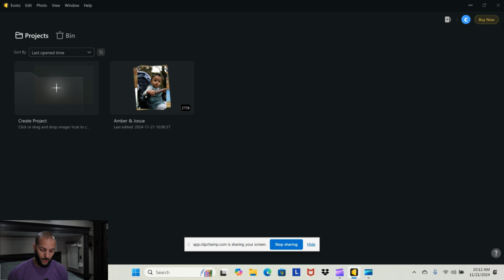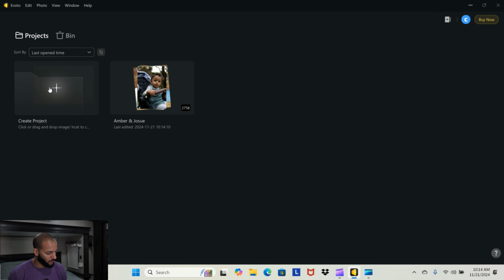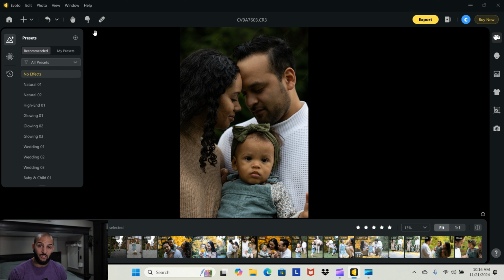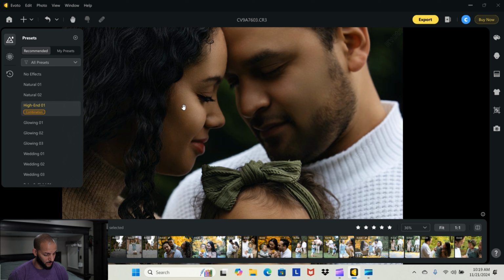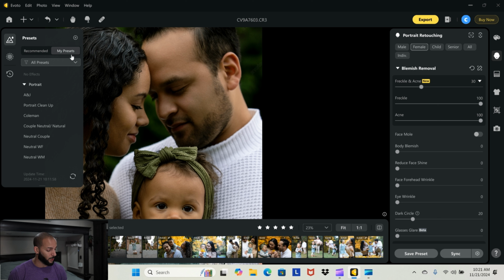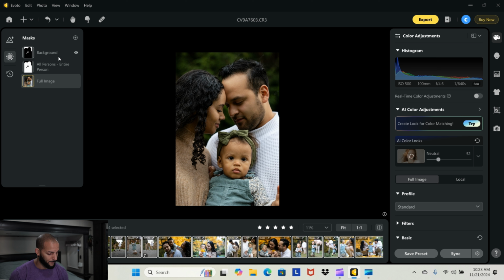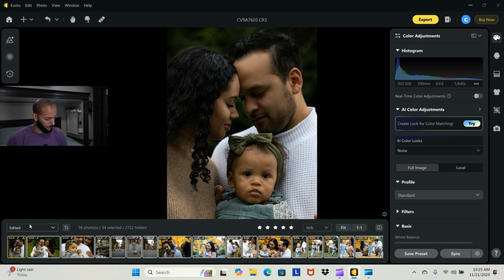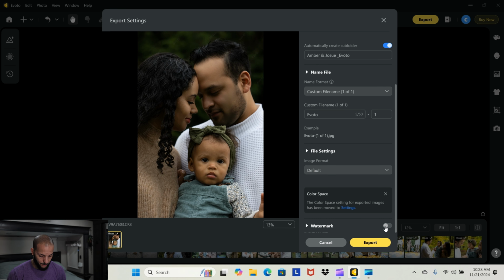How to use EvotoAi Part 1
In this video I go over the some of the beginning parts EvotoAI after you download it to your PC or Mac. If you have any questions feel free to post below.  @EvotoAI